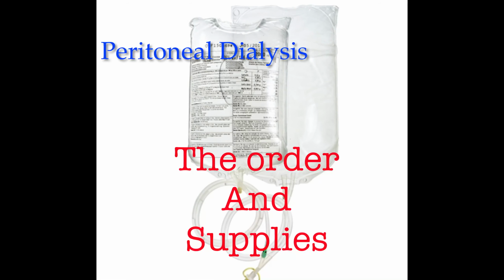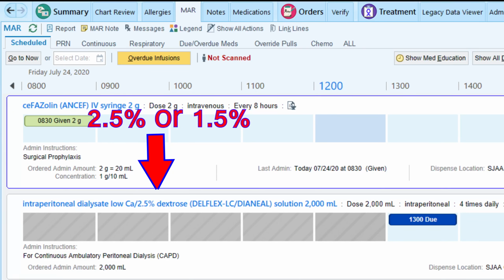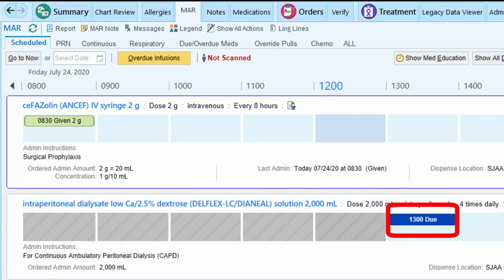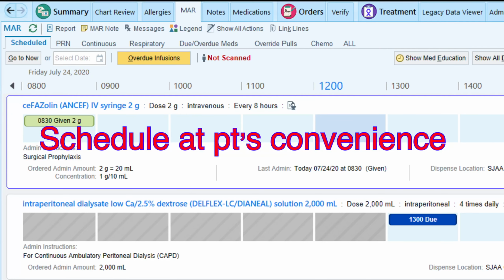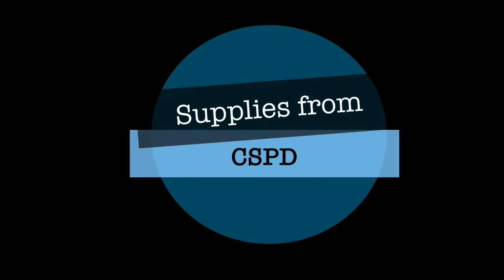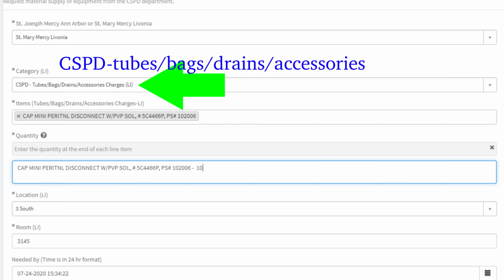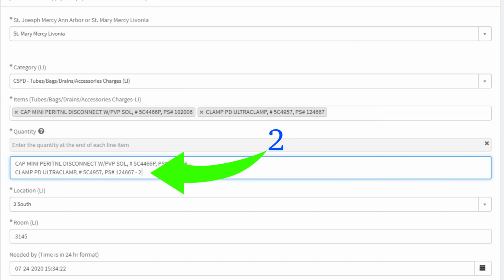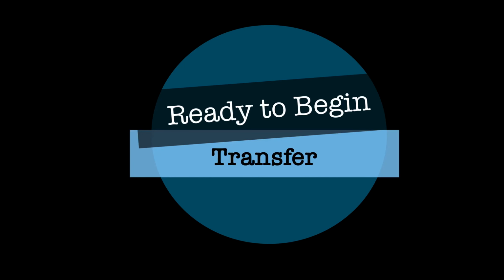CAPD Supplies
Everything you need to know about the CAPD order, and the supplies you will need before you start a CAPD transfer.